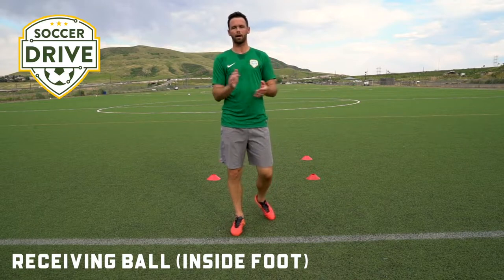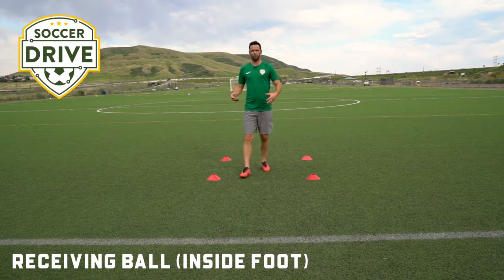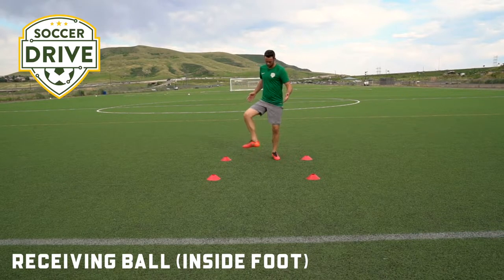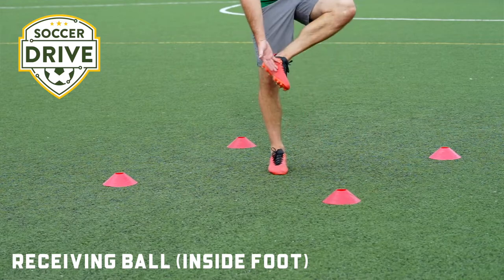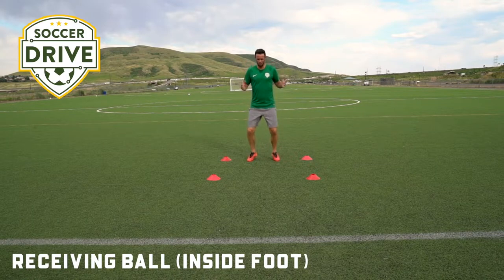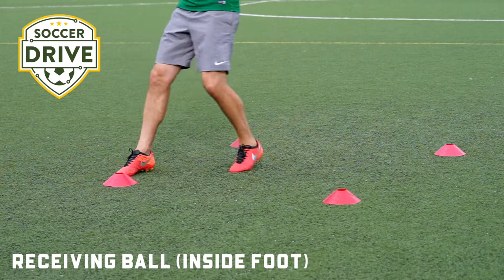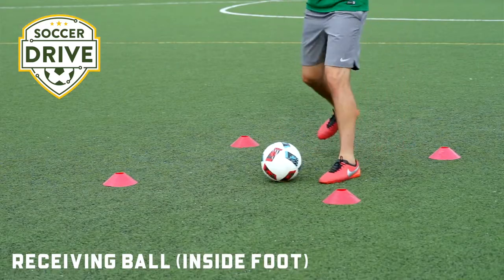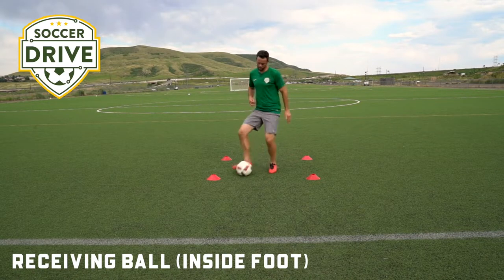First Touch Soccer Drill: Receiving the Ball with Inside Foot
In this video Bobby Burling explains how to receive the ball with a good first touch using the inside of our foot. The keys are:
Be ready for the ball on your toes and head up
Keep hips open
Receive the ball with inside of the foot
Keep ball moving inside the cones